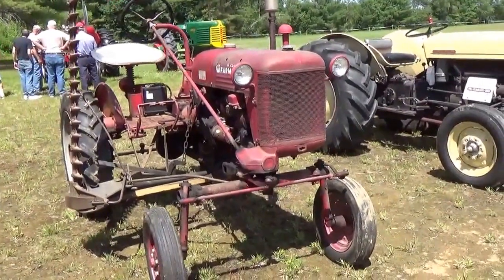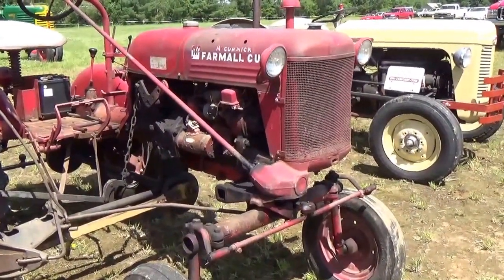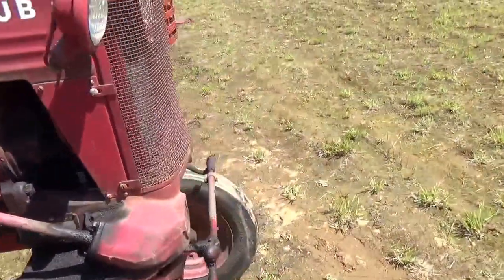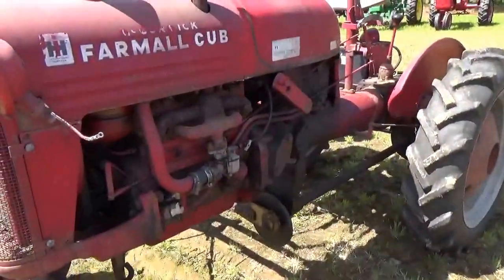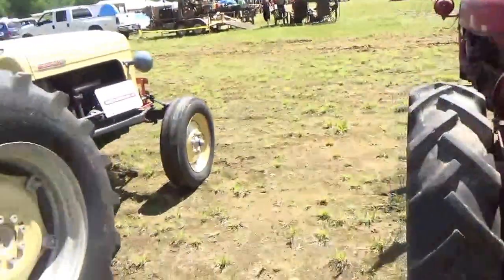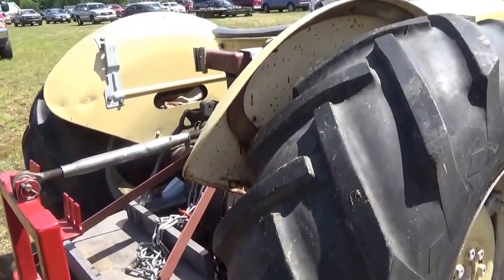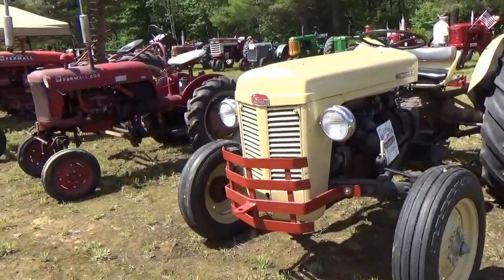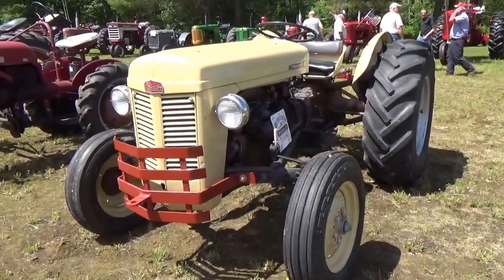1956 TO35 Ferguson / Farmall Cub With Cutter Bar Tractors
Interesting old McCormick, Farmall Cub tractor with cutter bar and a 1956 TO35 Ferguson tractor to view in this video.

Cooking, Sewing, Crafts, Books, Screenplays, Stamps, Cards